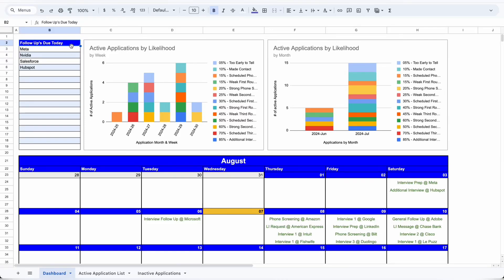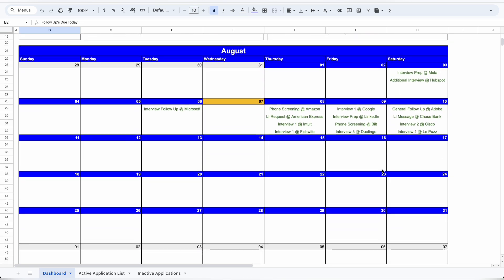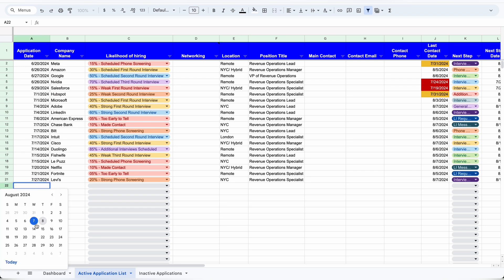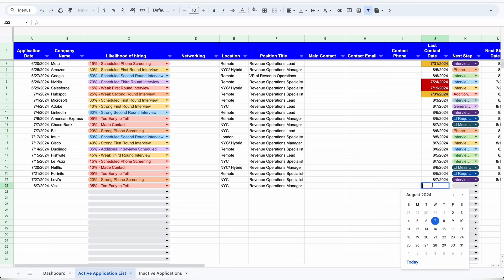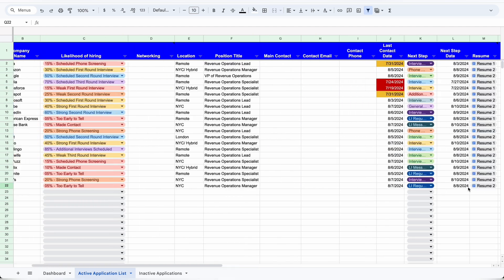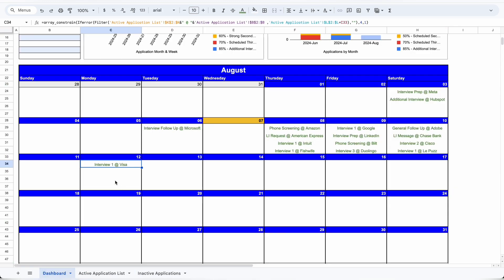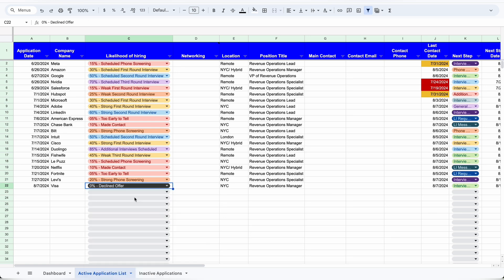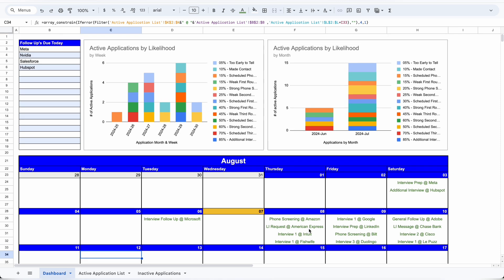Job Application Tracker - Free Template - Google Sheets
Looking for a new job is tough. Especially in this economy. It's even harder without being organized. When I was laid off from my job in 2022, I used a version of this job applciation tracker to stay organized around my applications. It gave the transparency I needed to see exactly which applications were still active and the status of those applications.

I also had a snapshot of all of the important information related to the application. Let's be honest, we're applying to so many jobs it's hard to keep them separate and we're not fully looking into the details of the position until we know it's going to go somewhere. Having everything in one place allows you to quickly find the details you need to brush up on the position ahead of the interview.

There's a full tutorial showing how to build this tracker which I recommend since it will help add a new skill to your resume. If you're just looking for a new job and can financially support it, you can buy it outright.

I hope this helps and let me know if you have any questions!

00:00 - Intro
00:14 - Dashboard Overview
00: 40 - Add a new application
01:42 - How to use and update
02:24 - Mark an application as inactive
02:46 - Outro